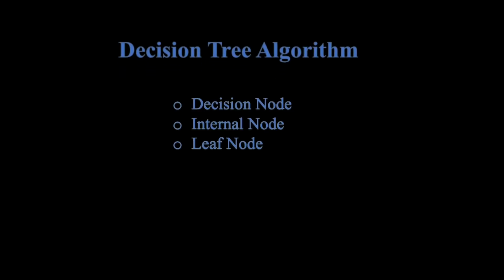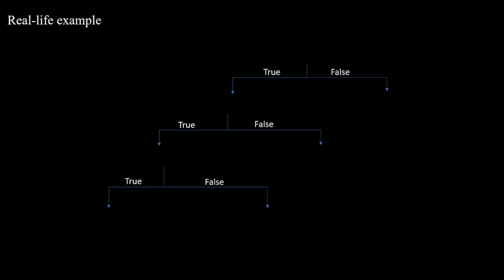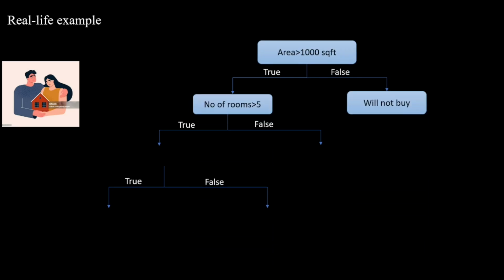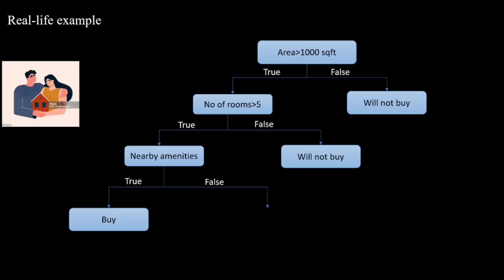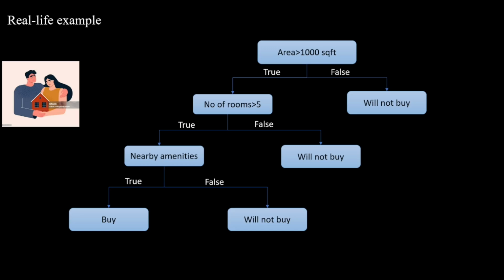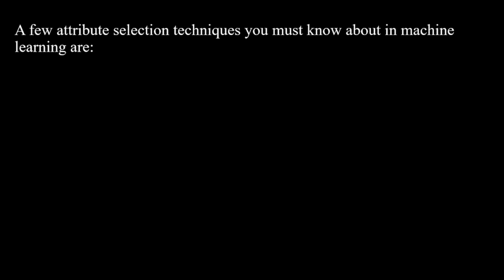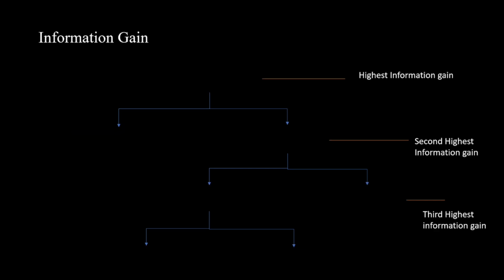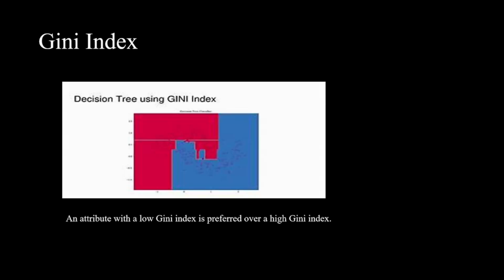Decision Trees Explained Simply (Machine Learning Fundamentals)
Unlock the power of Decision Trees! 🌳 In this comprehensive yet easy-to-understand tutorial, we break down Decision Trees – a fundamental and intuitive algorithm in machine learning – from the ground up.